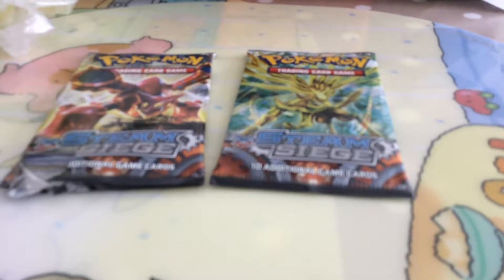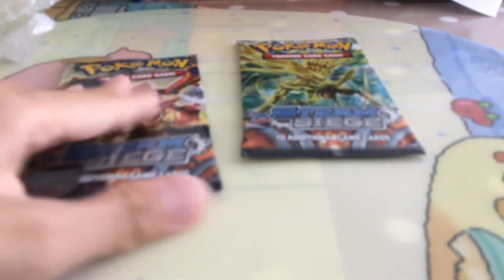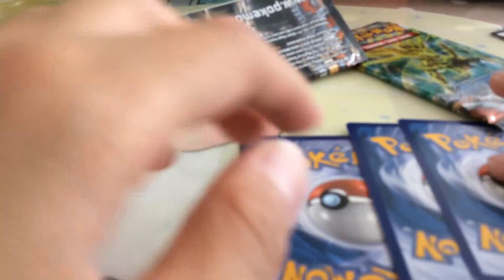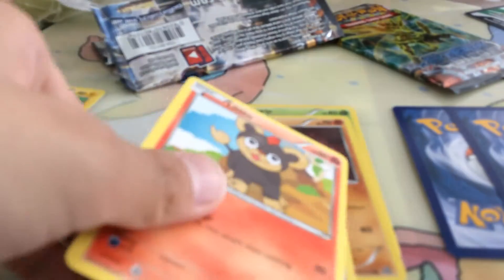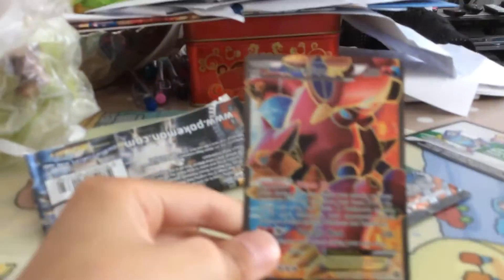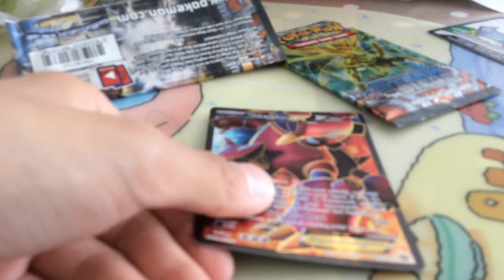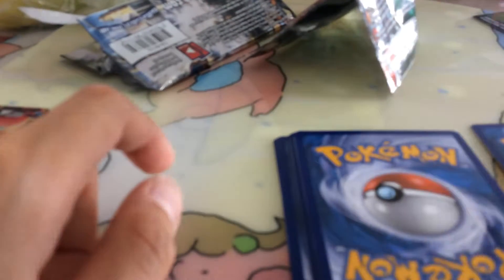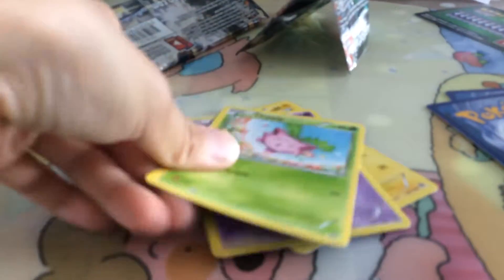2 packs of Pokemon steam siege. Amazing pull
We packed one of my rarest cards OMG!!!